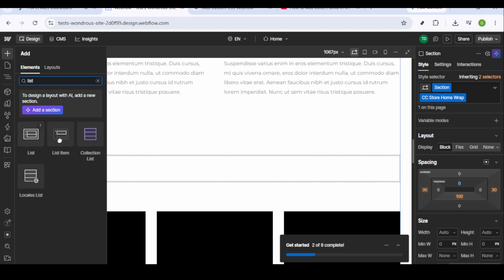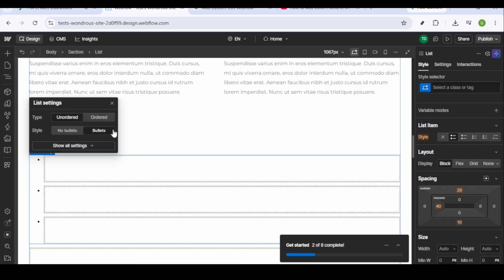How To Add Bullet Points In Webflow